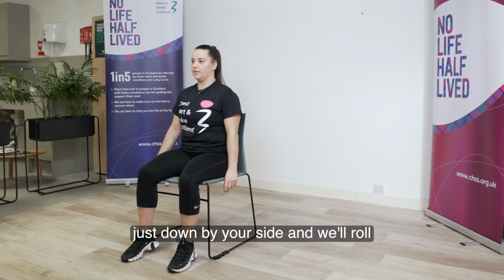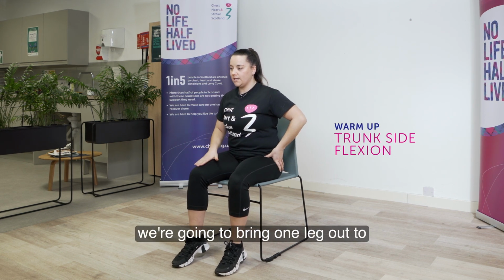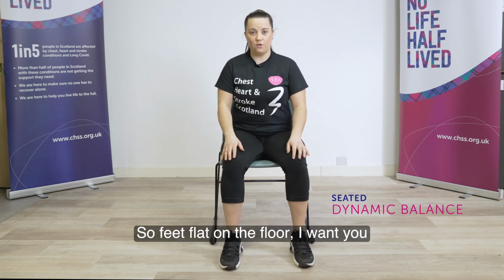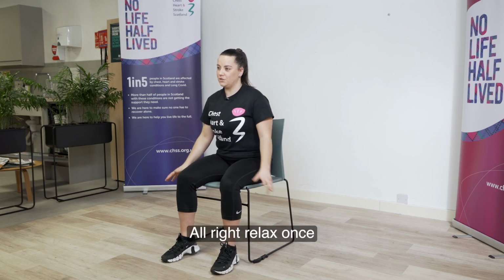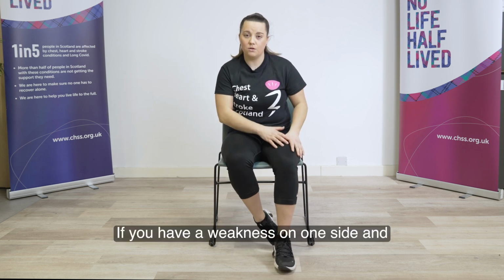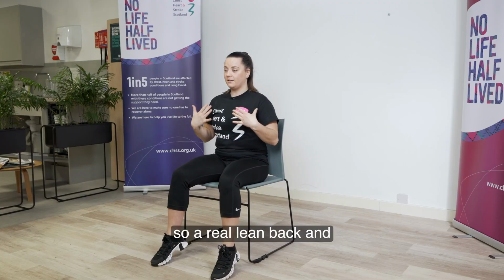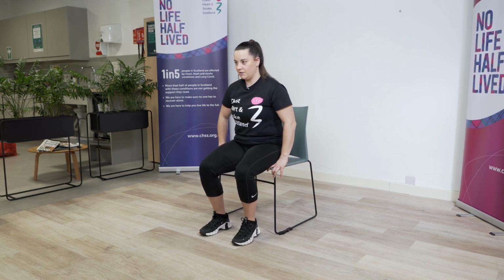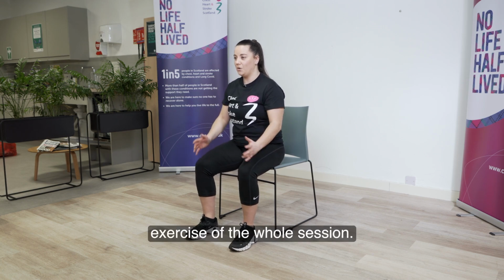20 minute Seated Exercise Class | Strength and Balance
Are you sitting comfortably? Then let's begin! Join Ellie for this short seated exercise class suitable for people living with long term conditions.

Physical Activity is one of the best things we can do for our health.

Before taking part in any of our online sessions, please ensure you have warmed up appropriately and if you are in pain or feeling unwell then do not exercise today.

Please ensure you have any medications you require at hand.

These sessions have been created for people living with long term conditions to exercise safely from home, delivered by experienced and qualified instructors to ensure quality.

Advice Line: 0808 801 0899
Registered with and regulated by the Office of the Scottish Charity Regulator (no SC018761),
Chest Heart & Stroke Scotland is a wholly Scottish charity.
It also operates as CHSS and is registered in Scotland as a company limited by guarantee, no SC129114.